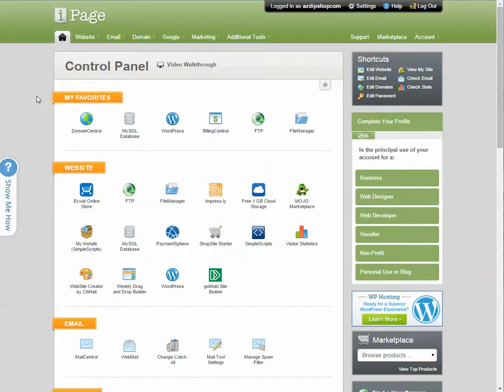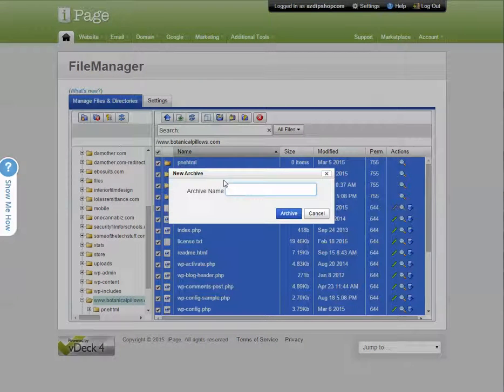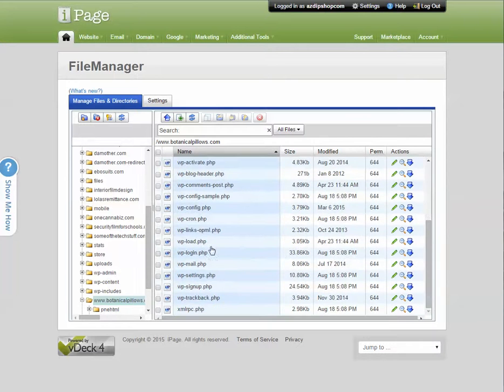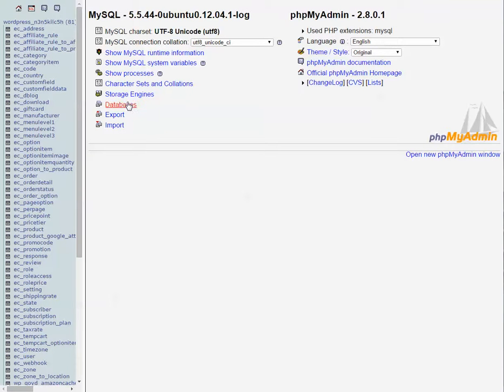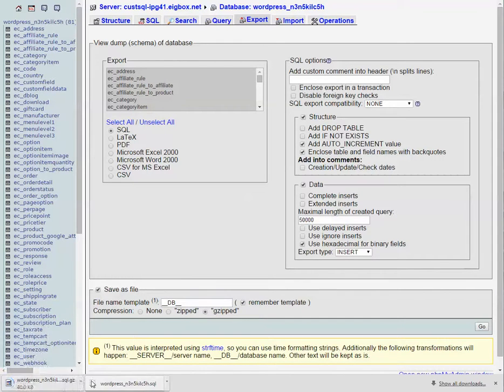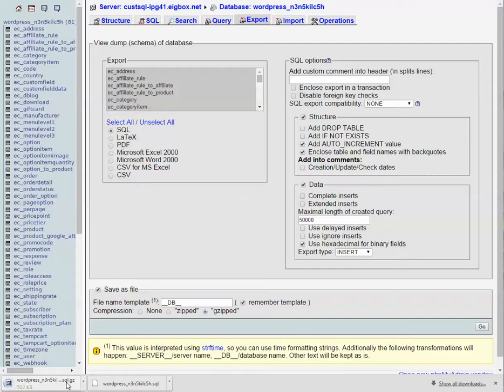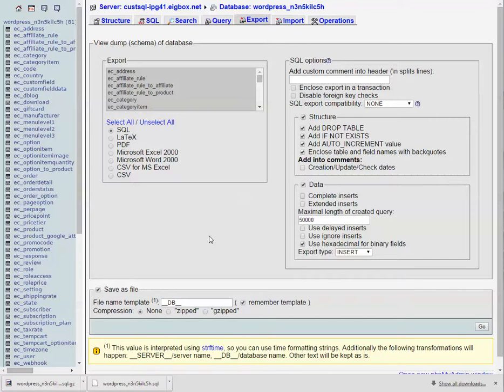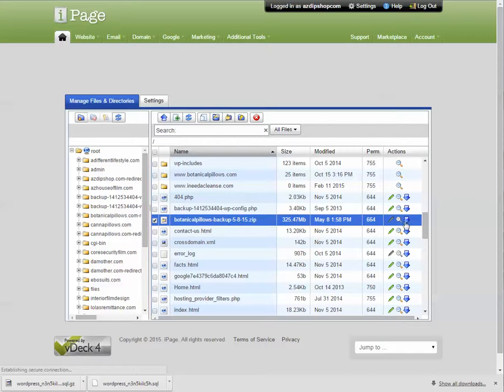making a wordpress backup manually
using file manager and mysql phpmyadmin to download a backup on ipage for wordpress